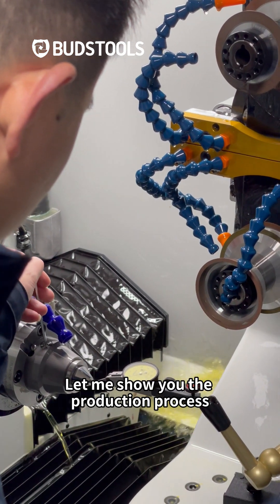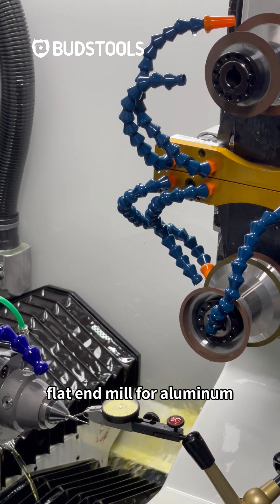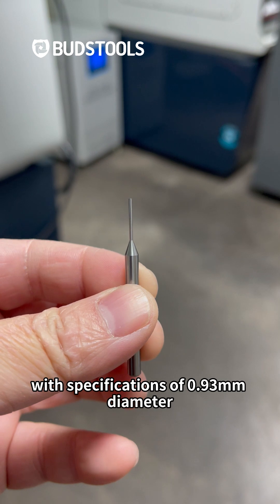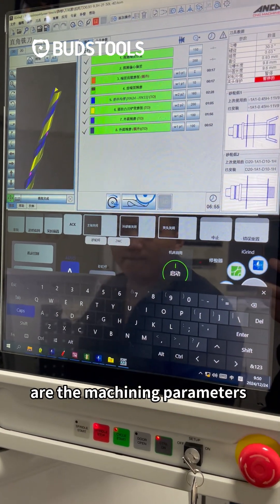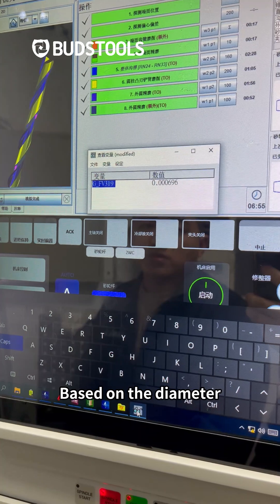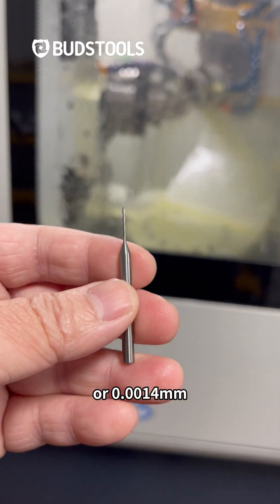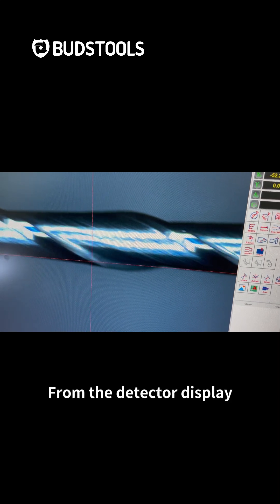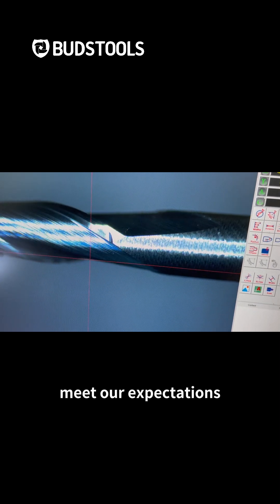Carbide small-diameter flat end mill production and inspection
Let me show you the production process of our small-diameter end mills. Today, we’re machining a small-diameter flat end mill for aluminum. the raw material before processing, with specifications of 0.93mm diameter and 9.3mm cutting length. The machine is currently being calibrated.

What you're seeing now are the machining parameters of this end mill. Let's check the runout measurement of the rod. Based on the diameter, the runout is controlled within 1.4 micrometers, or 0.0014mm.

From the detector display, you can see that the cutting flutes is very smooth, and the machining results meet our expectations.